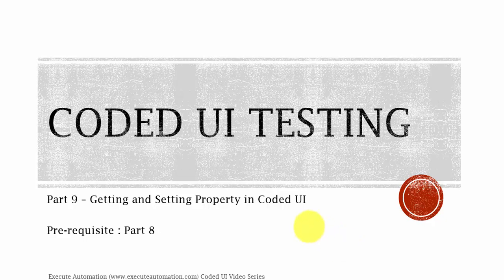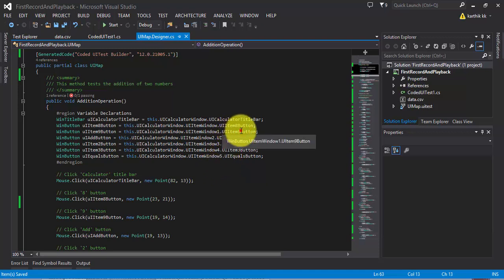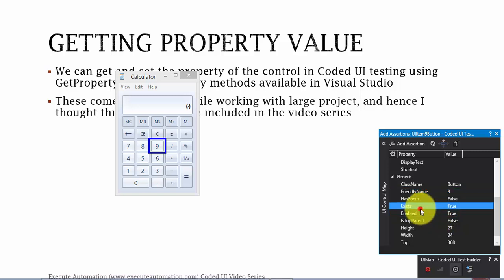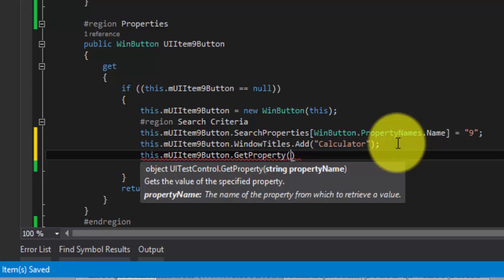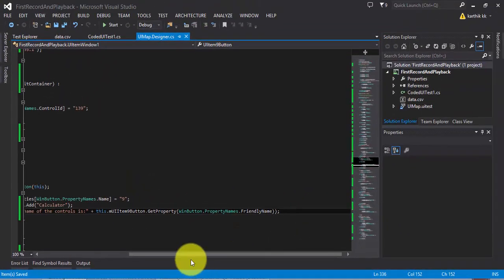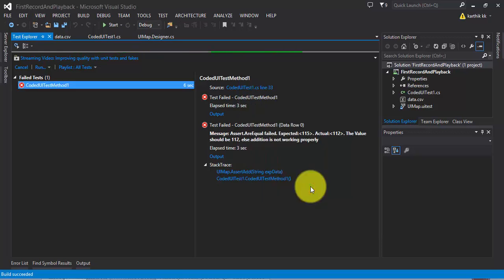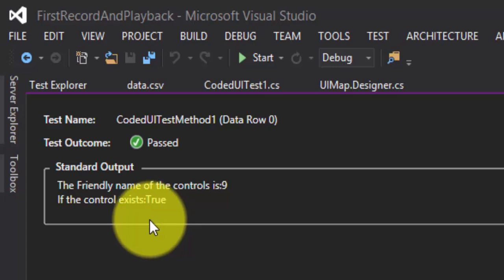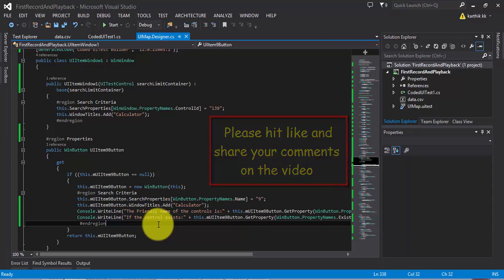GetProperty and SetProperty in Coded UI Test -- Part 9 (CUIT Video Series)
In this part we will discuss about GetProperty and SetProperty in Coded UI Test